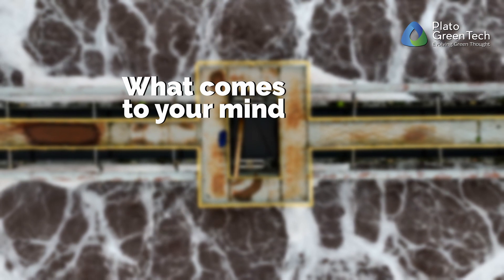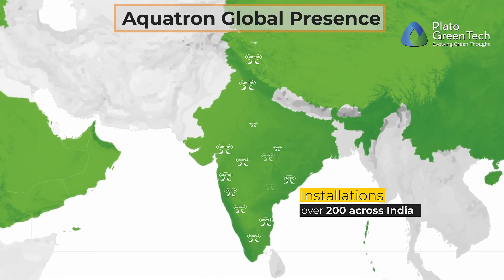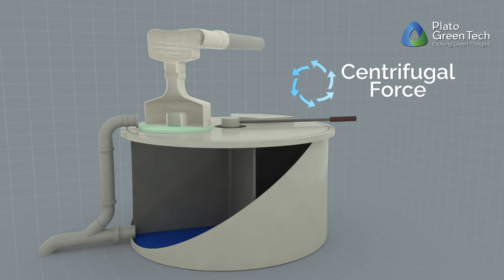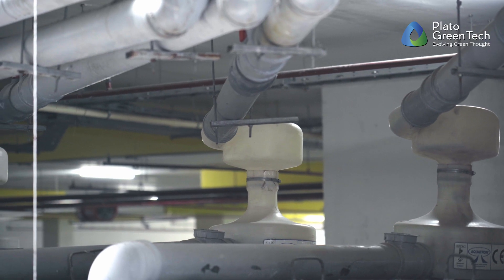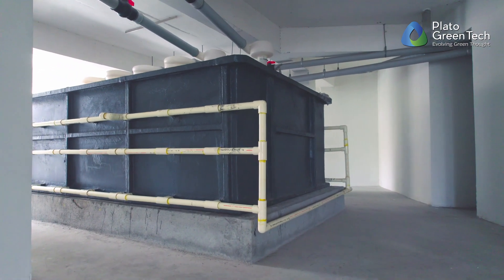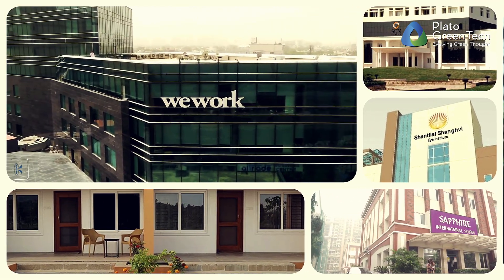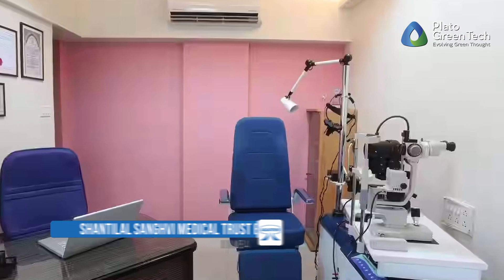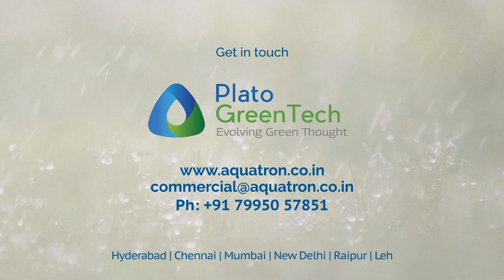GreenPro Certified Aquatron Ecological & Sustainable STPs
Plato Green Tech (India) presents to you GreenPro Certified Aquatron Ecological & Sustainable STPs, that help reduce carbon footprint, reduce capital expenditure, reduce operational expenses and many more ecological benefits.